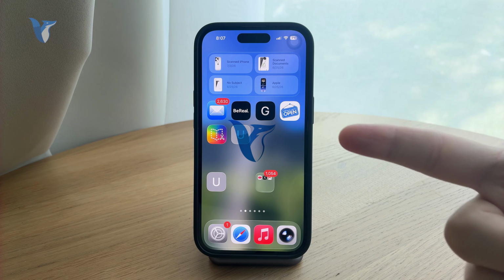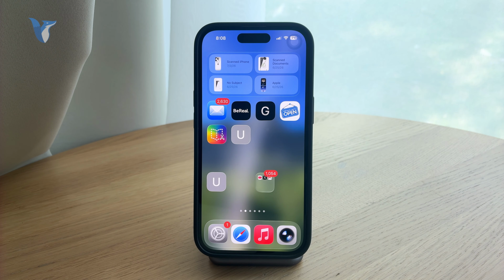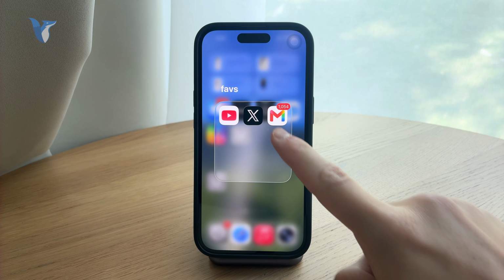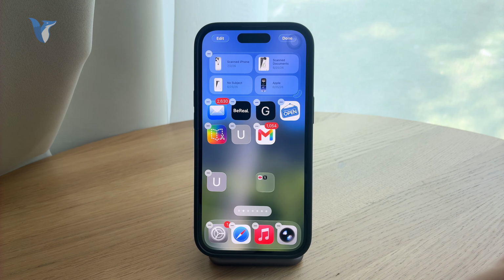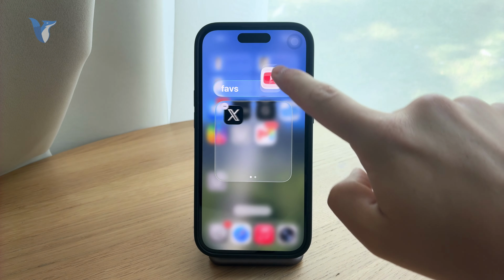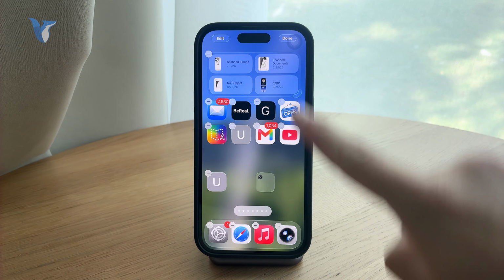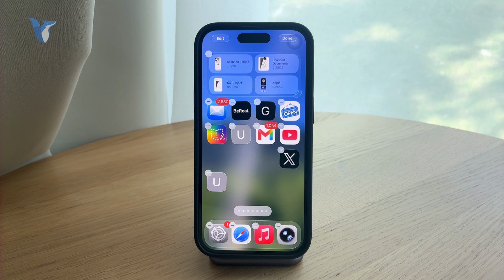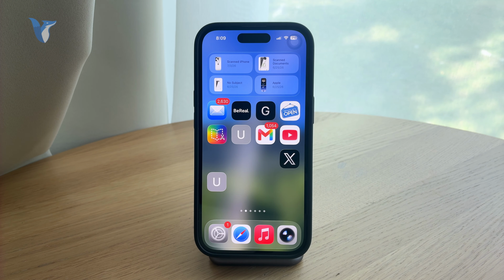How to Remove Apps from Folders on iPhone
Learn how to remove apps from folders on your iPhone with this quick and easy step-by-step tutorial. This video will guide you through organizing your Home Screen by moving apps out of folders in just a few taps.

Timestamps:
0:00 Open Home Screen Folder
0:19 Reorder Apps from Folder
0:30 Removing Apps from Folder
1:04 Removing Last App